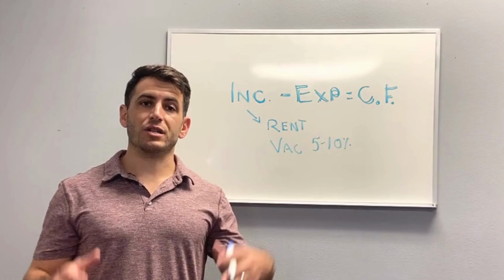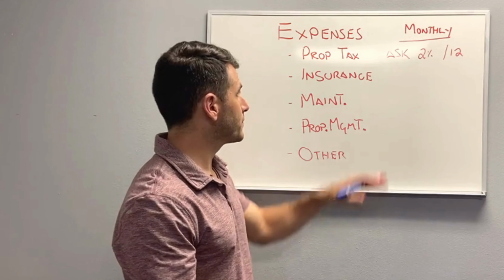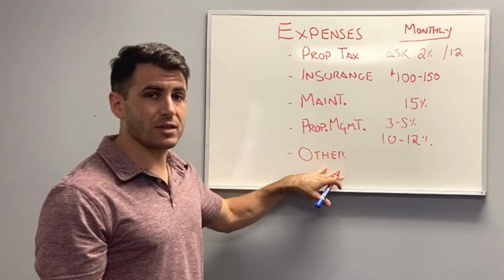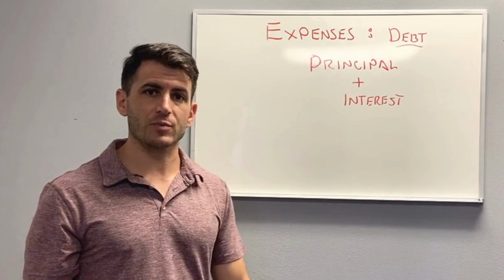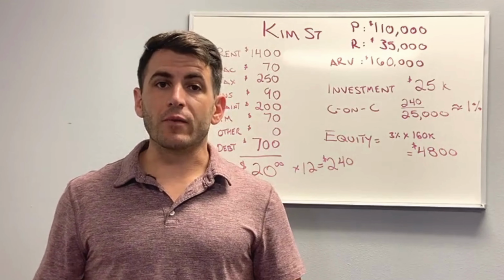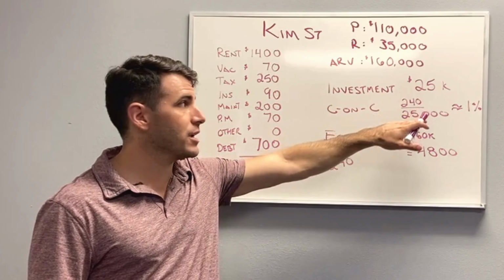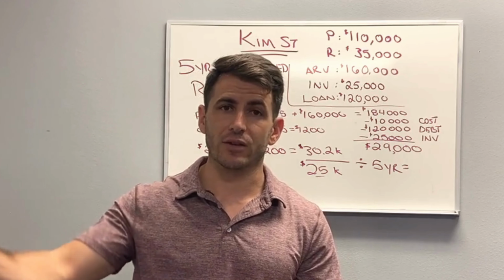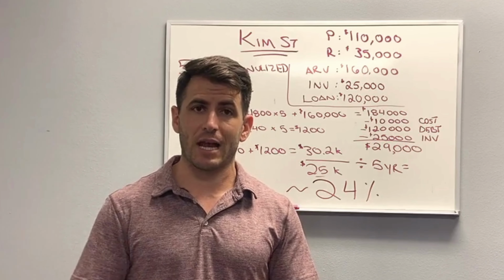How to Analyze Rental Properties With Real World Example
This video breaks down the fundamental analysis I use before I make an offer on an investment property. Toward the end of the video, I break down the analysis of a property I actually purchased.